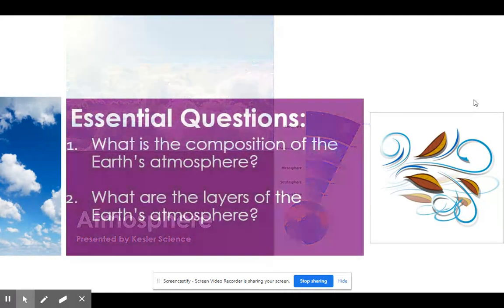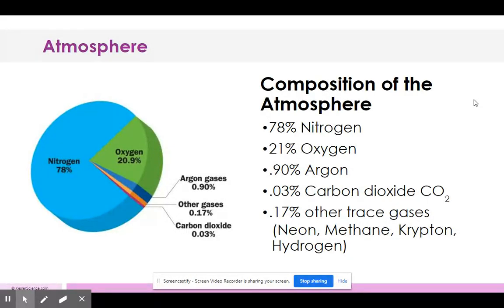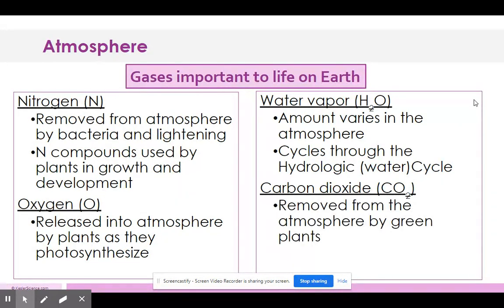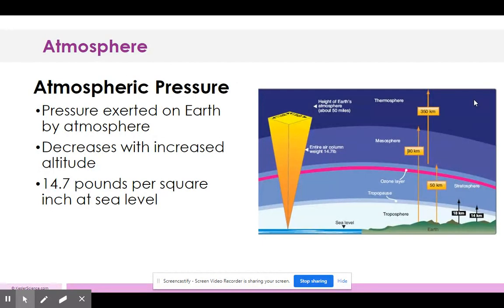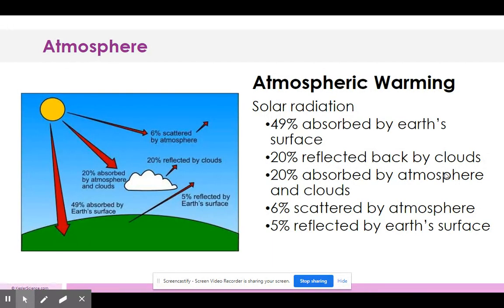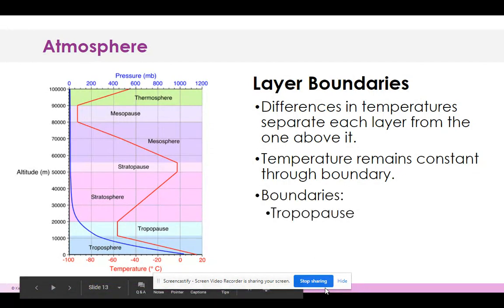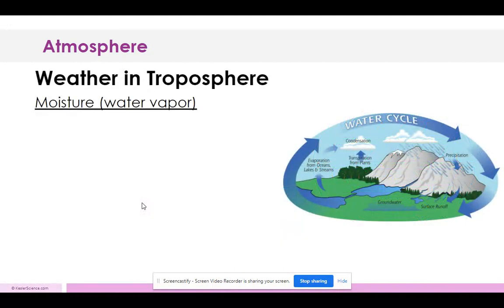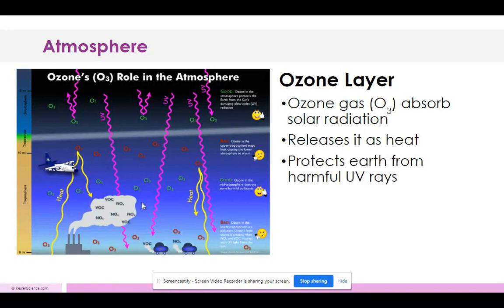Atmosphere Notes part 1